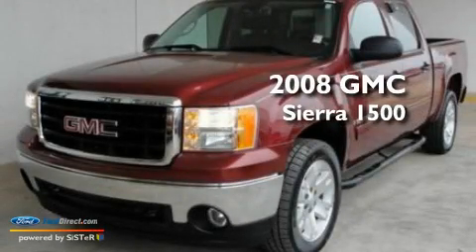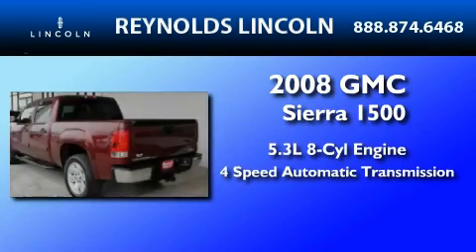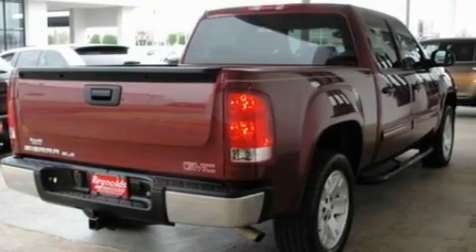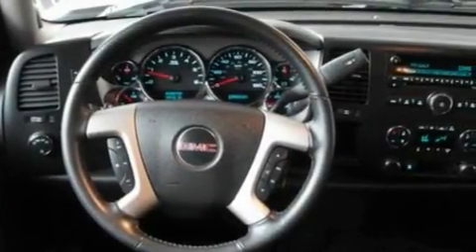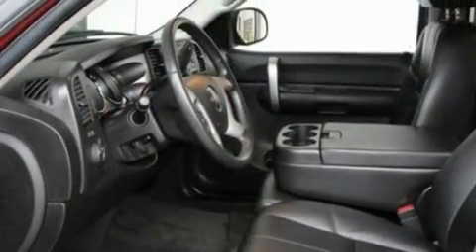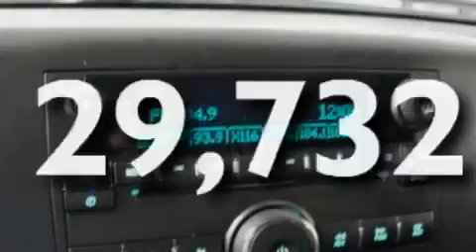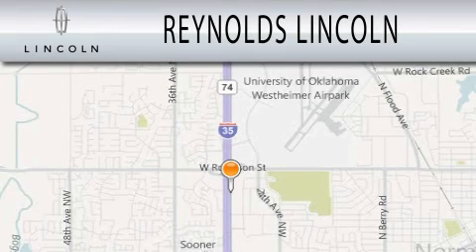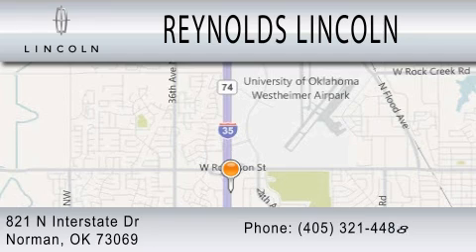2008 GMC SIERRA 1500 OK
Year : 2008
 Make : GMC
 Model : SIERRA 1500
 Engine : 5.3L V8
 Trans . : AUTO 4SPD
 Exterior : MAROON
 Miles : 29,732
 Interior : BLACK
 Stock : LB135A

 821 North Interstate Drive
  , OK 73069